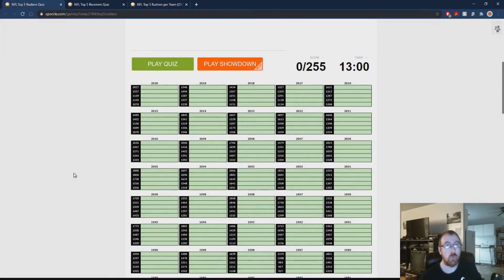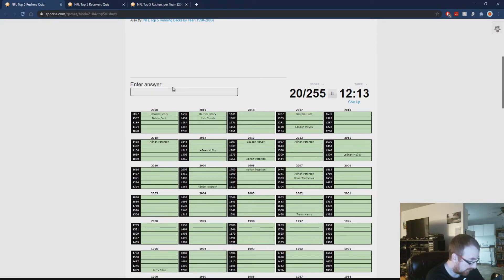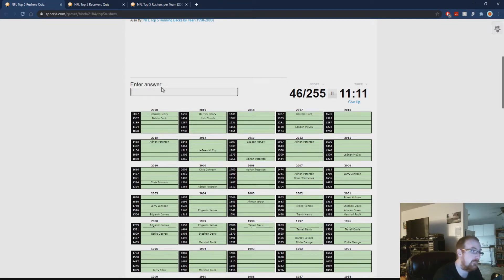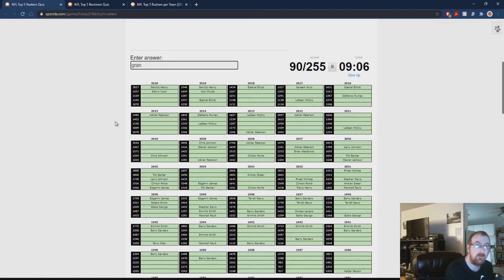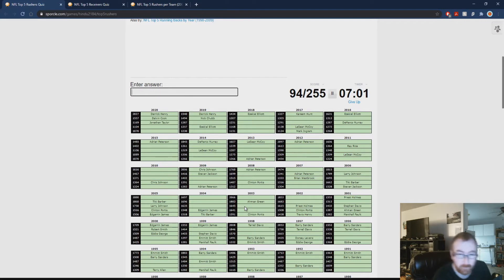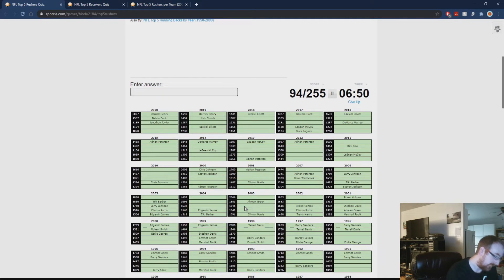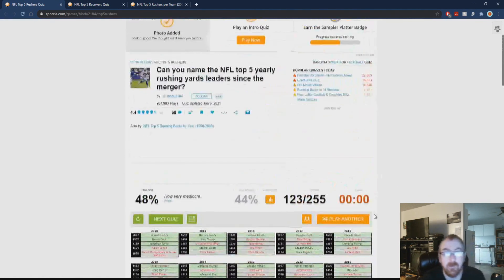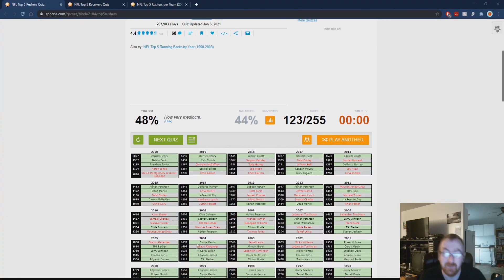Can I Name the Top 5 NFL Rushing Leaders From Every Year Since 1970?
This time I attempt to name the rushing leaders from every year since 1970. Enjoy!